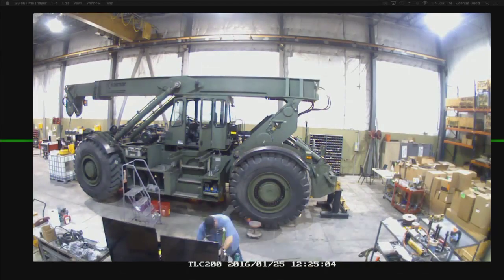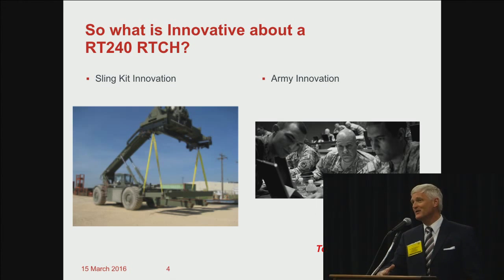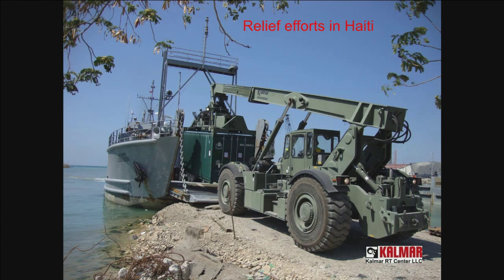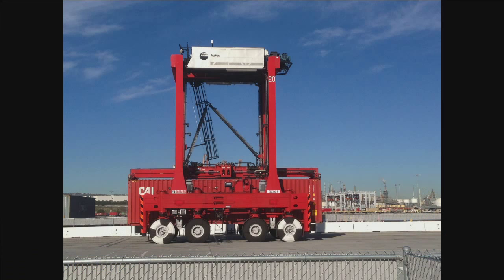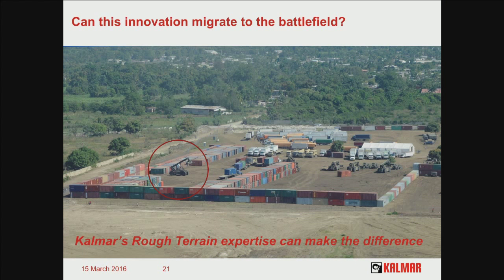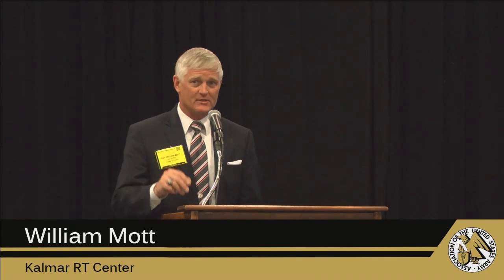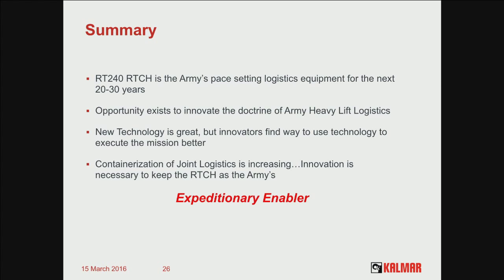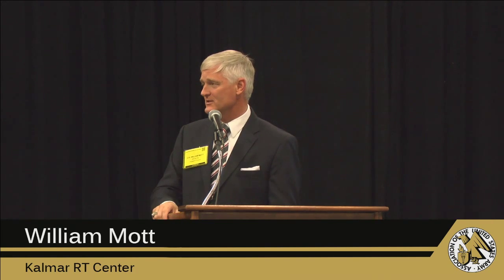Expeditionary Logistics, from the Port to the Battlefield- Kalmar RT Center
In the past, the military and government have been the primary drivers of innovative technologies; today, however, the global economy drives innovation in many of the key industry sectors that make our Army the best-equipped force in the world. Unfortunately, the pervasive availability of technology has also enabled adversaries to apply technology for their own ends in a manner now often competitive with the US military.  It is imperative that the US military leverage technology, not directly availed to the defense sector, to maintain its overmatch capability.

AUSA's Innovator’s Corner objective is to pro-actively identify innovative technologies/approaches to address our Army’s top challenges and provide a forum to encourage dialogue between industry, academia, and military stakeholders.